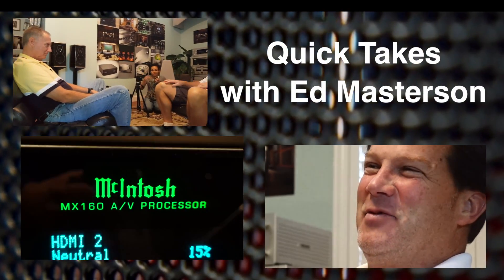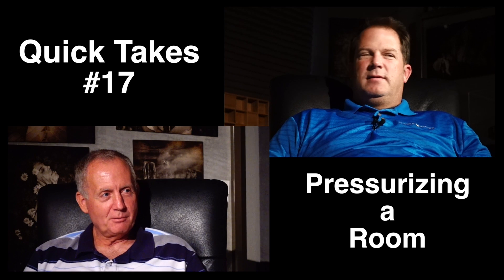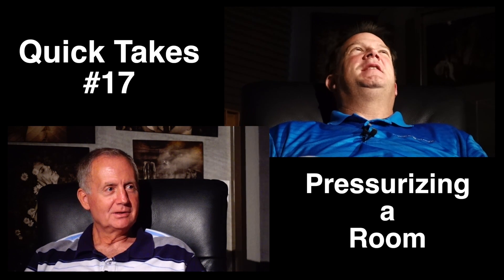Quick Takes with Ed Masterson - #17: Pressurizing a Room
Have you ever listened to a quality Metal Concert on a great DVD or Blue Ray, such as Sepultura?  Here's a track of theirs (Quick Take #16 just before this one we talked about them and will track down a link for you to hear the concert) JUST COME ON IN AND LISTEN TO IT TO HEAR IT IN A MUCH LESS COMPRESSED VERSION SO YOU CAN ACTUALLY FEEL IT!

Let’s face it, sometimes you just want to turn it up. Get your music to a level where everything is vibrating. That is when a room is pressurized. Ed talks about power needs and what you listen to can drive your power requirements. Ed’s room with Wilson Alexx and D’Agostino Momentum Preamplifier and D'Agostino Progression mono blocks can take a metal head to a new level of nirvana. This also has great effects on Hollywood blockbusters.

COME HERE YOUR FAVORITE CLASSICAL, METAL,  OR WHATEVER YOU'D LIKE TO HEAR CRANK ON "THE TRANSPORTER" SYSTEM HERE: